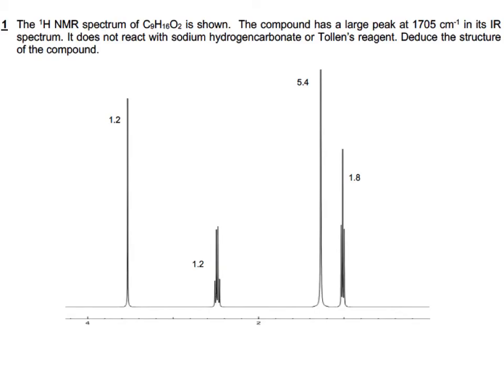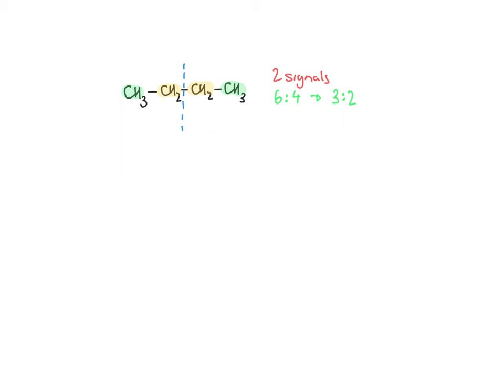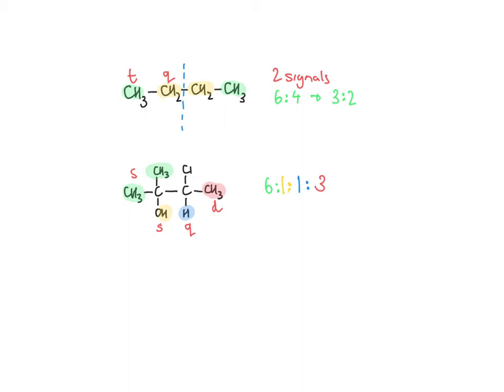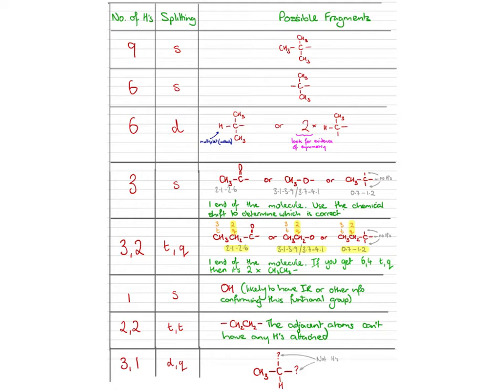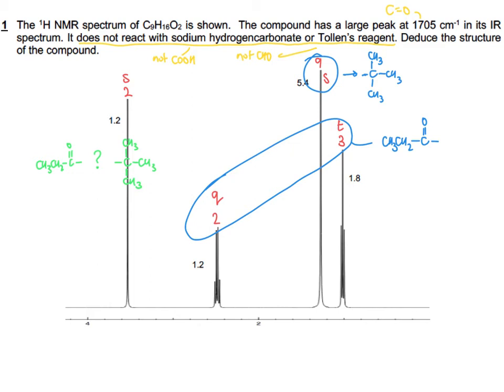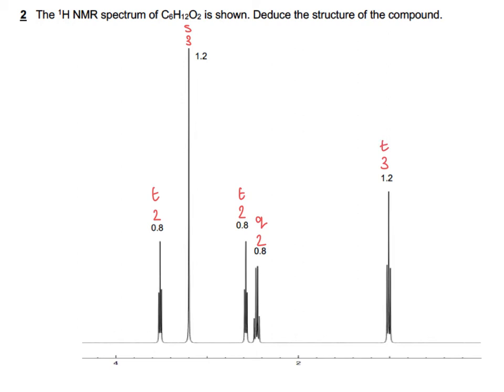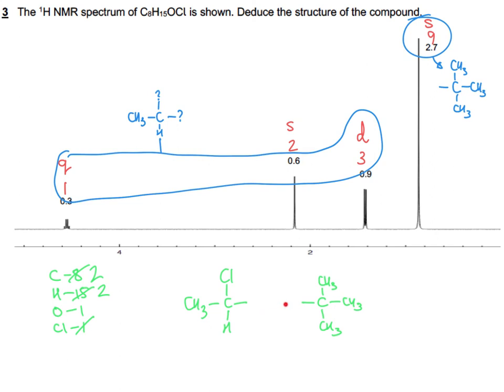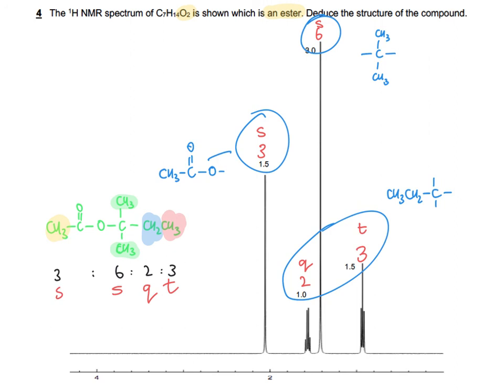Y13 H NMR - Nuclear Magnetic Resonance (AQA A level Chemistry)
This video focuses on interpreting H (proton) NMR.

Students should be able to:

- use 1H NMR and chemical shift data from the Chemistry Data Booklet to suggest possible structures or part structures for molecules.
- use integration data from 1H NMR spectra to determine the relative numbers of equivalent protons in the molecule
- use the n+1 rule to deduce the spin–spin splitting patterns of adjacent, non-equivalent protons, limited to doublet, triplet and quartet formation in aliphatic compounds.